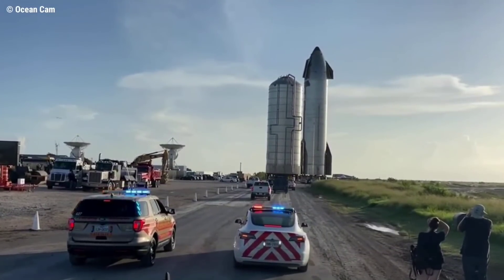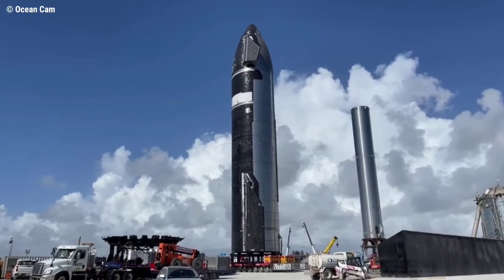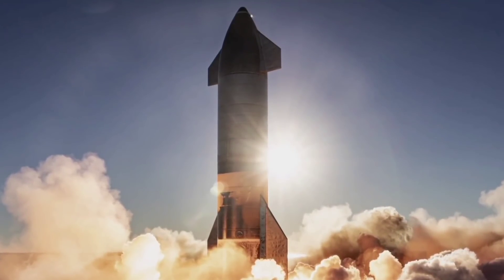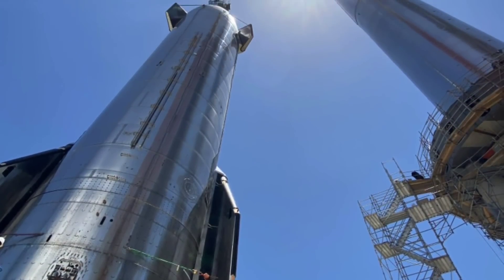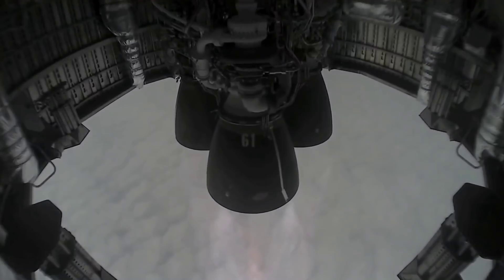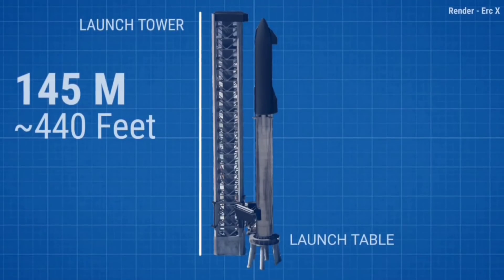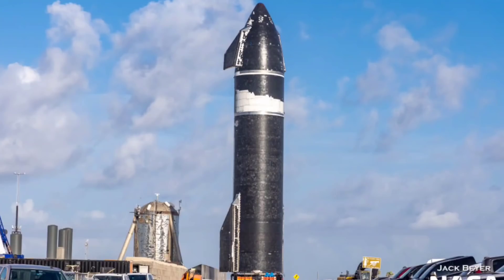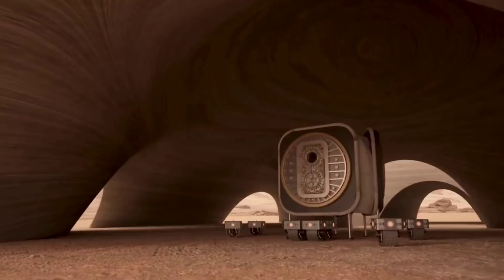SpaceX Stacked SN20 On Top Of The Booster For The First Time !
SpaceX Stacked SN20 On Top Of The Super Heavy For The First Time!

After a slight delay, CEO Elon Musk says that SpaceX is now on track to stack a complete Starship prototype on top of a Super Heavy booster for the first time ever as early as Friday morning.

In the latest stage of SpaceX’s continually impressive “Starbase Surge,” the company rolled the first orbital-class Starship prototype’s aft tank section from its birthplace in the factory “midbay” to a much larger “high bay” around noon on August 3rd.

Mere hours later, Elon Musk revealed that SpaceX had fitted the Starship with a full six Raptors – a first for any Starship prototype, though Super Heavy Booster 4 technically beat it to the punch with the installation of a staggering 29 Raptor engines hours prior.

The rocket’s conical nose section joined it in the high bay later that evening and SpaceX wasted no time stacking and welding the two Starship halves together early on August 4th, effectively completing the basic structure of Ship 20 (S20).

Together, Ship 20 and Booster 4 represent both stages of the integrated vehicle that will support Starship’s first orbital test flight – a mission that’s expected to occur before the end of the year. In the interim, a great deal of work remains, but SpaceX is far closer than it’s ever been with both an orbital-class Starship and Super Heavy nearly complete.

Of course, both those rocket stages have plenty of crucial steps to check off before SpaceX can truly consider them ready for flight. Like all Starship prototypes, Ship 20 will need to complete proof testing after assembly is complete.

Notably, Ship 20 is the first Starship prototype with mounting points for a full six Raptors, meaning that it will almost certainly be put through an even more rigorous proof test in which hydraulic rams will simulate the thrust of those engines.

In fact, one of SpaceX’s two suborbital launch mounts has already been fitted with a three-ram jig used to test several earlier prototypes and – more importantly – modified with three rams to simulate three Raptor Vacuum engines.

The engines installed on Ship 20 on August 3rd are likely just a fit test or practice for the real deal and will need to be uninstalled for said hydraulic ram cryo proof in the near future.